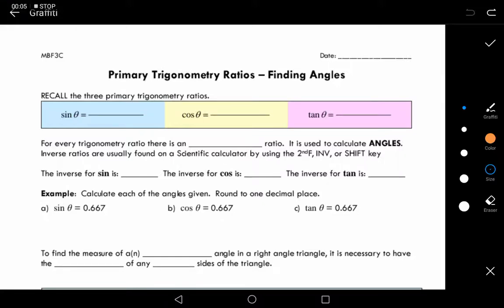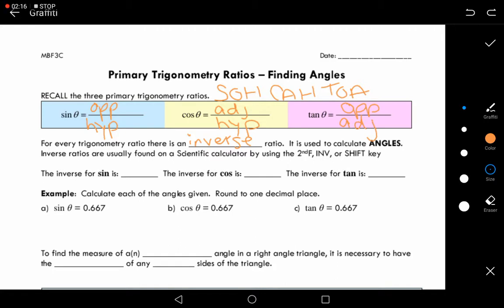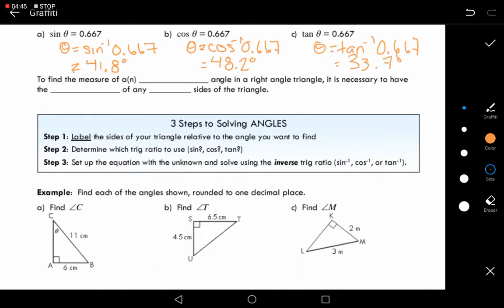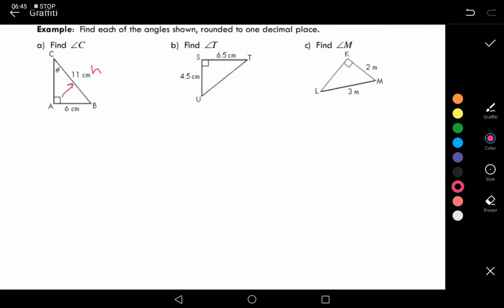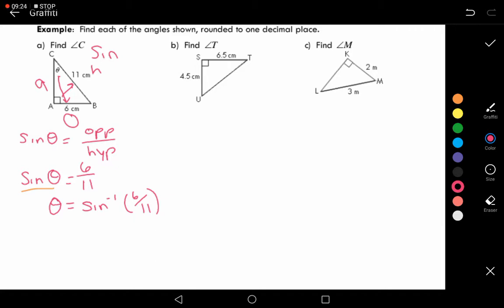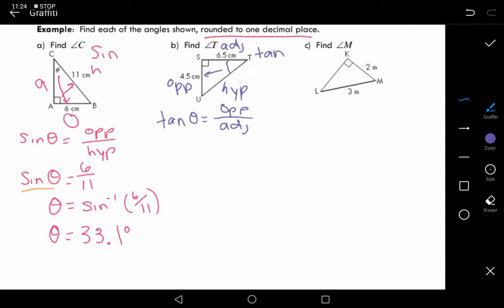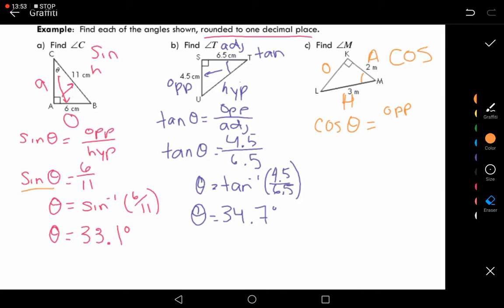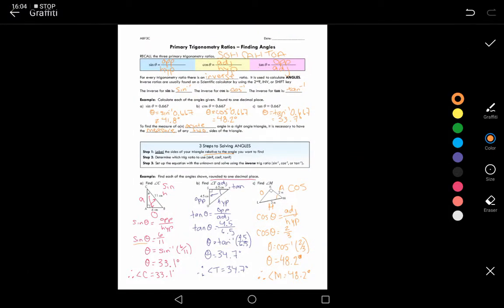Trig Ratios - Finding Angles